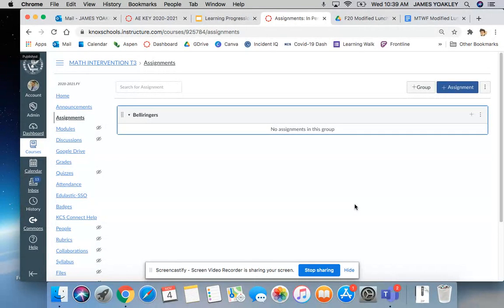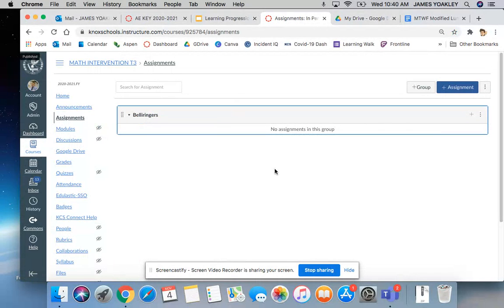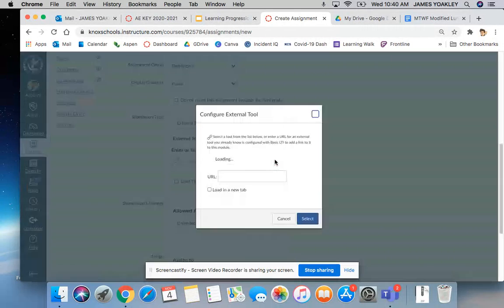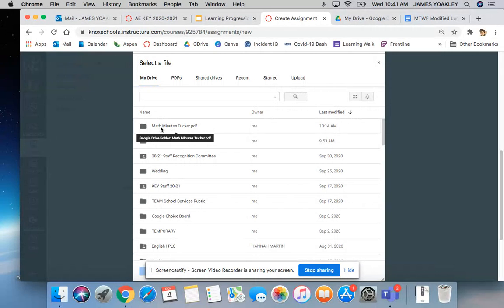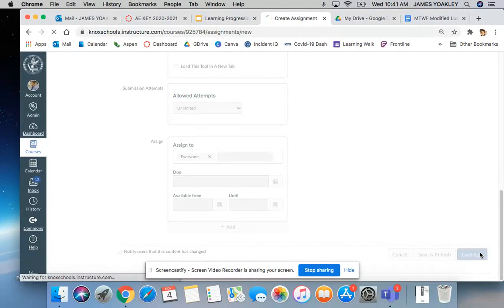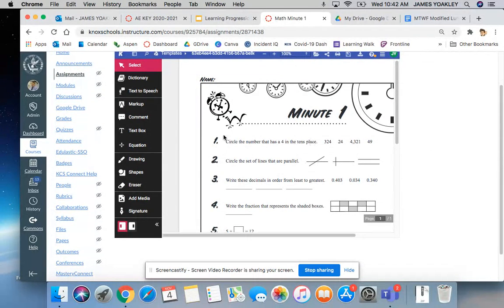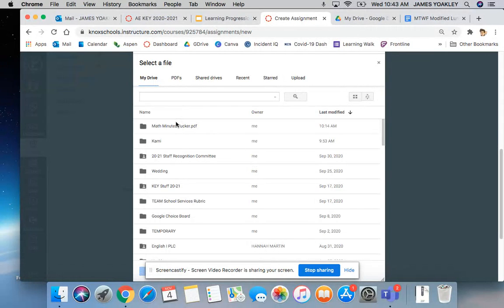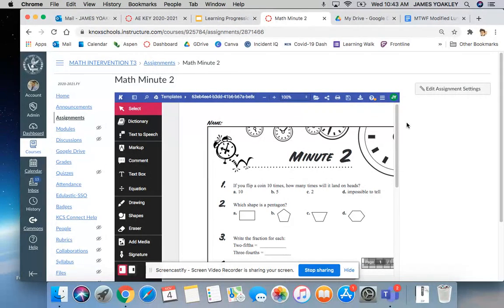Canvas and Kami